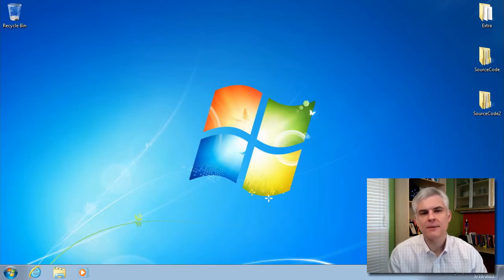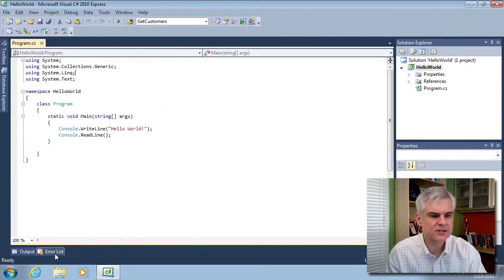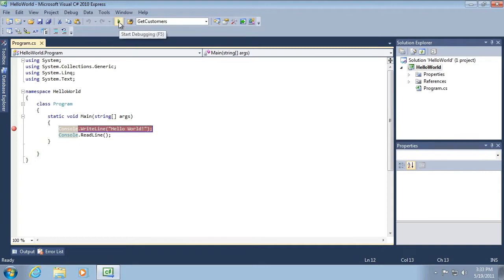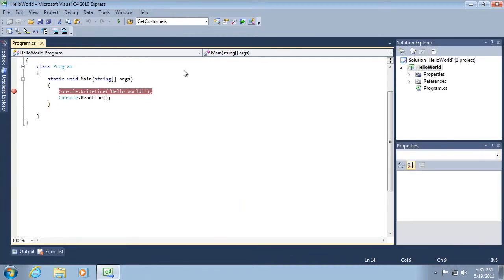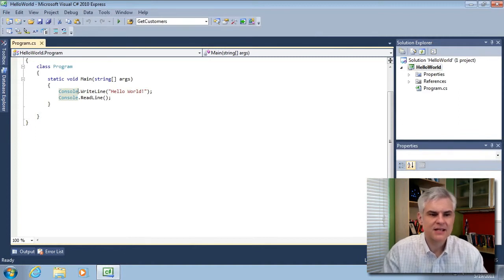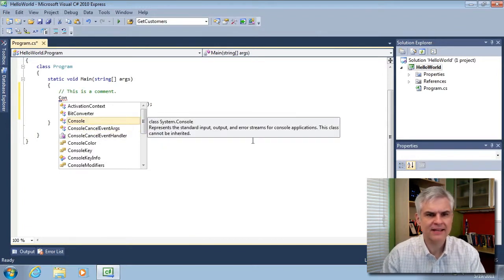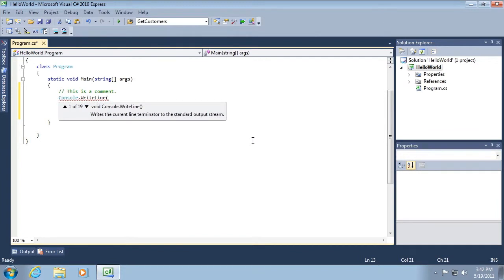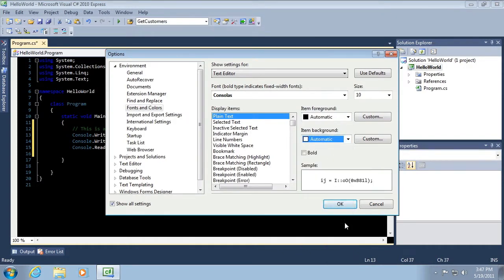04-Quick Overview of the Visual C# Express Edition IDE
04-Quick Overview of the Visual C# Express Edition IDE